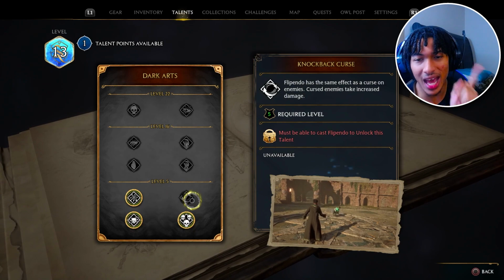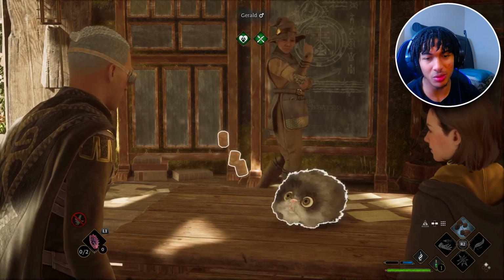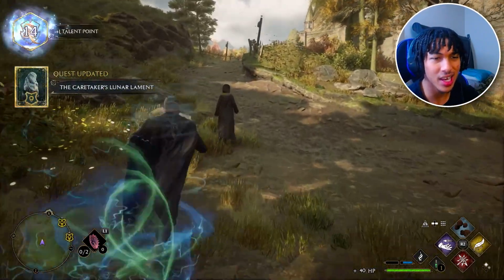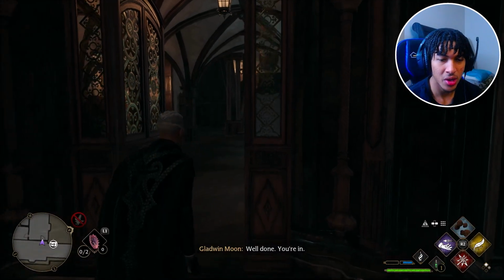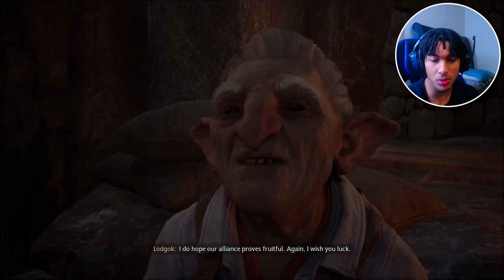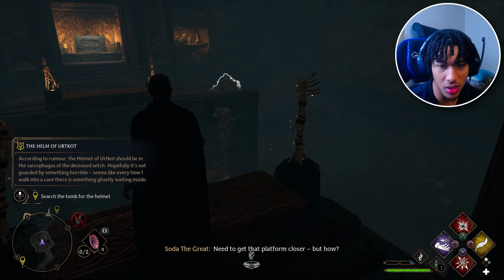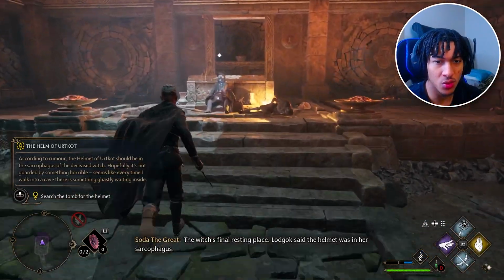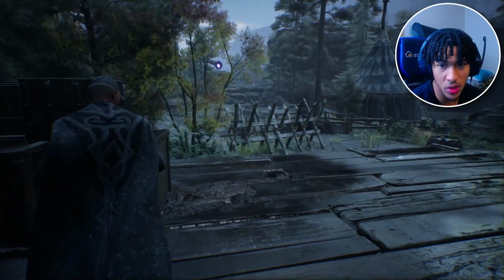DAY BEFORE THE FINAL TRIAL. [HOGWARTS LEGACY PART 9]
Part 9 is here of Hogwarts Legacy. I've been really busy so uploads aren't so easy right now.